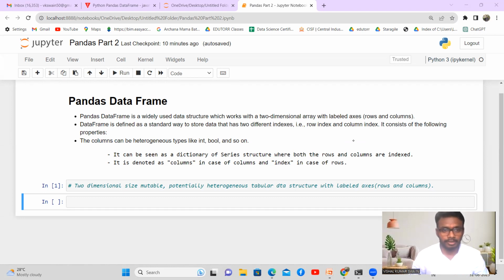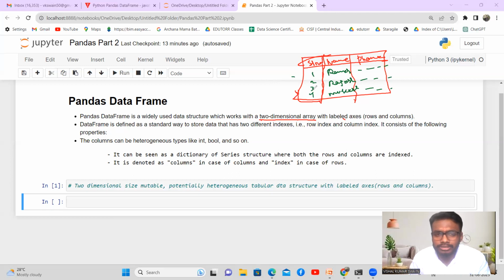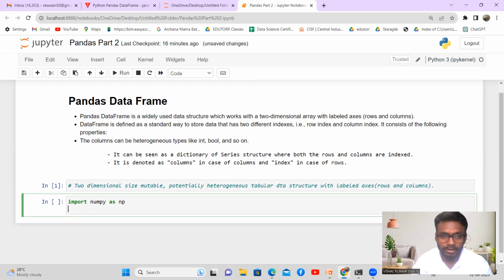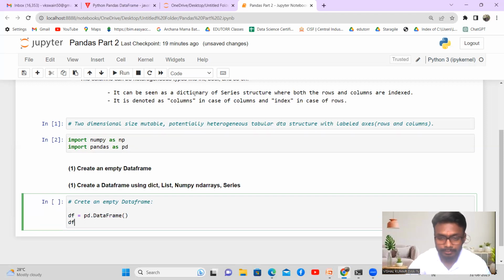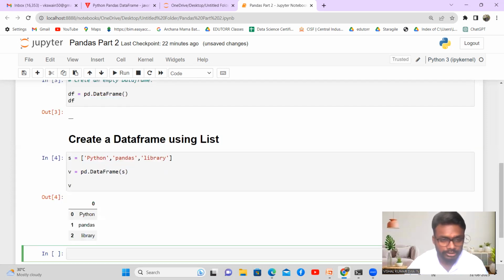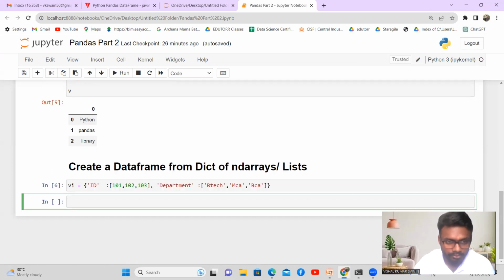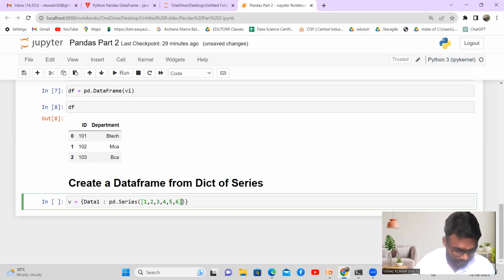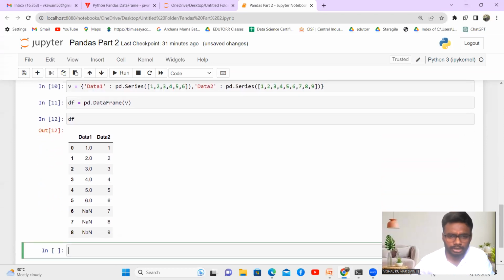Pandas DataFrame | Python Library | Part 5 | VKS Sir